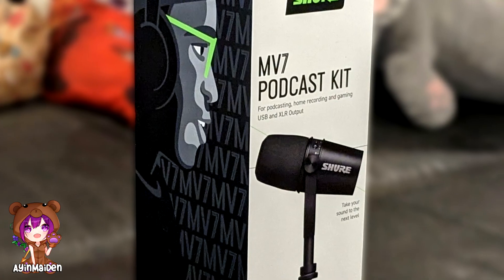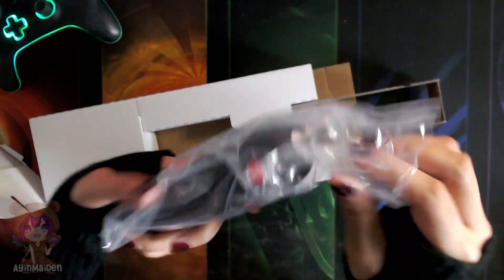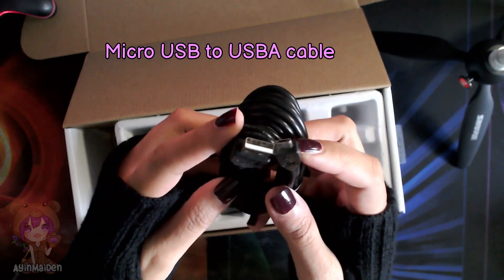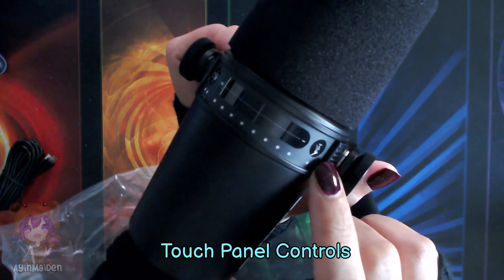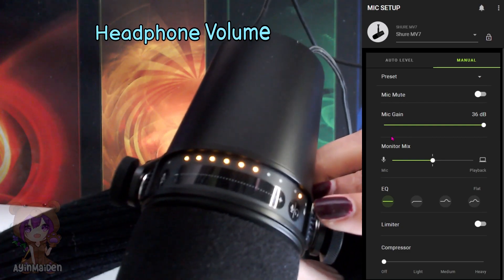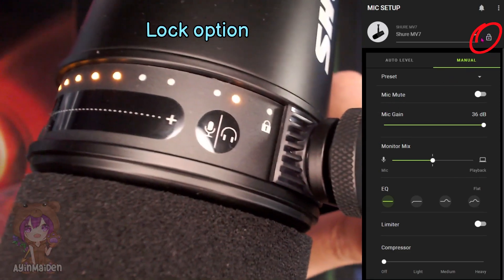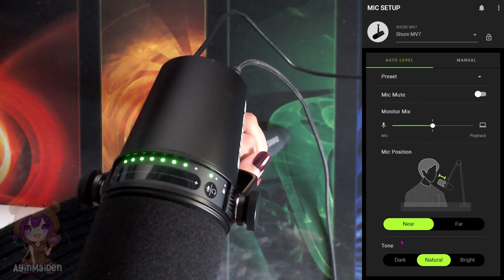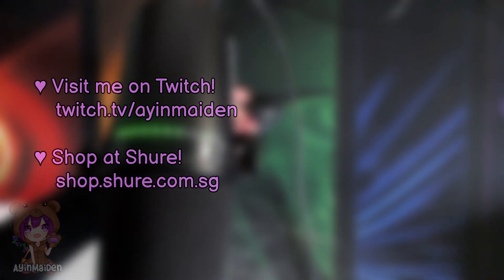Shure Podcast Microphone MV7 Unboxing & Review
►Timestamp
0:00 Intro
0:10 MV7 Unboxing
1:45 Shure MV7
2:30 Now using Shure MV7!
2:46 ShurePlus Motiv app
5:12 Final thoughts

Inspired by the legendary SM7B, the MV7 is a dynamic microphone with both USB
and XLR outputs for use with computers and professional interfaces alike.
Connect via USB and explore additional set-up features and Auto Level Mode
within the ShurePlus™ MOTIV app, to control your vocal tone, and distance from
the microphone.